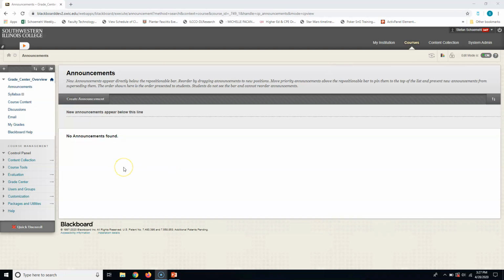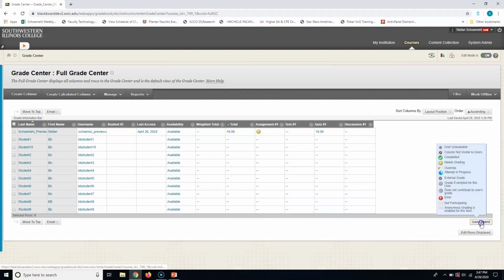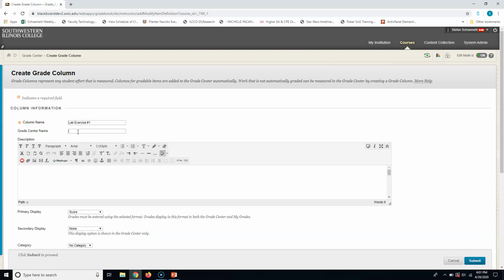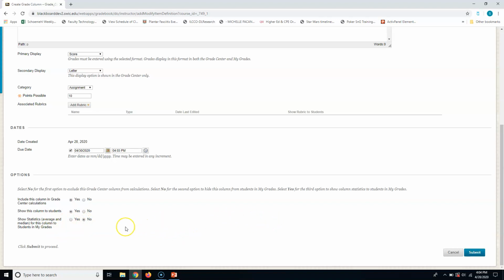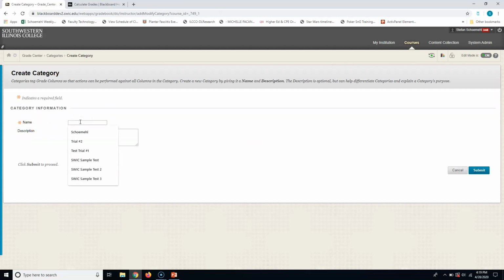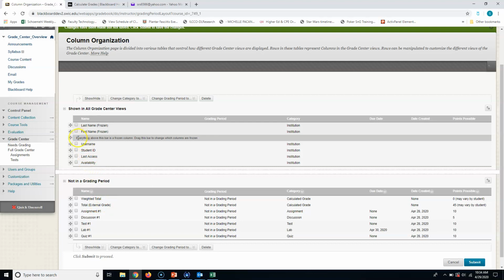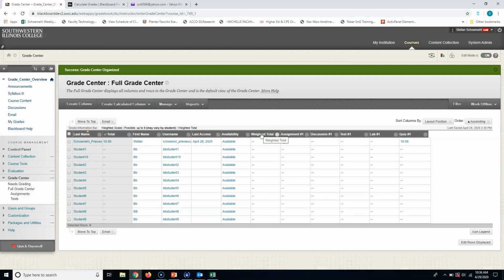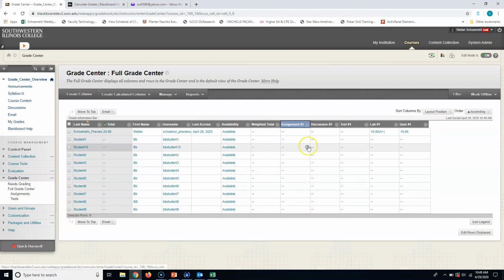Blackboard Grade Center Overview